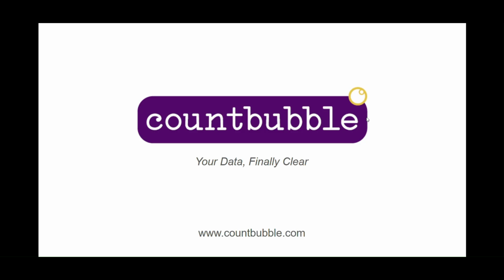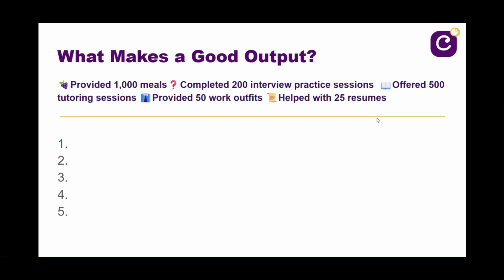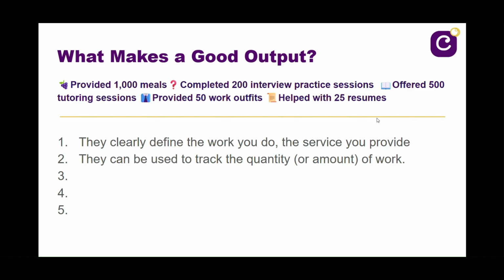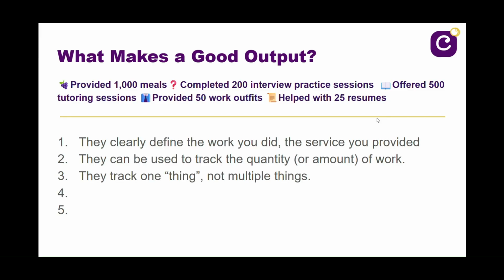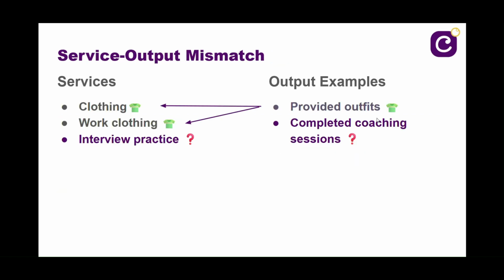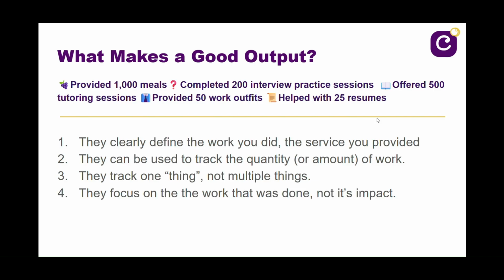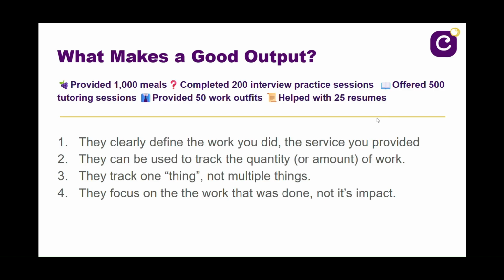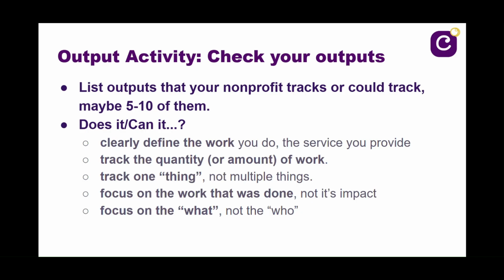Nonprofit Data 101 | What makes a good output?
This video was created by countbubble. We make software that helps small nonprofits track and report their impact.

In this video, we discuss 5 guidelines that will help you examine outputs that your nonprofit can track.

In the end, you practice what you learned by examining your nonprofit's outputs to determine if they meet the 5 guidelines explained in the video.